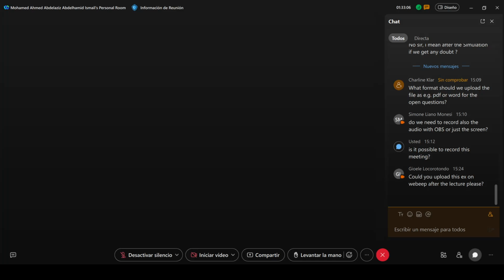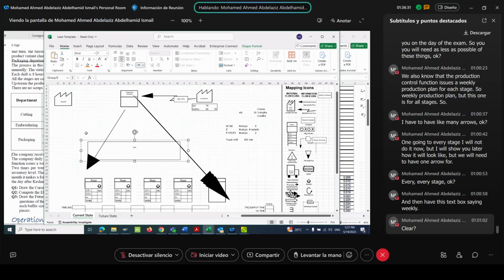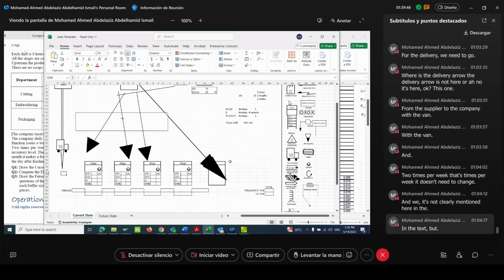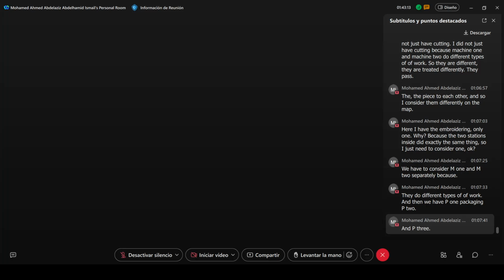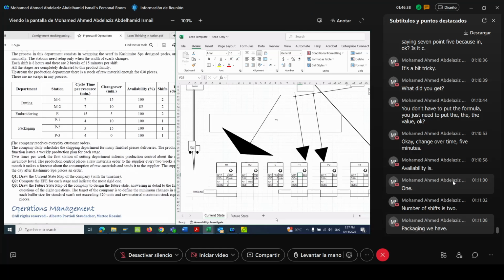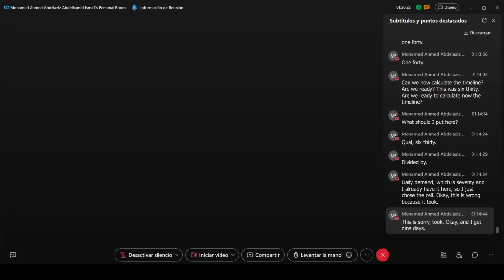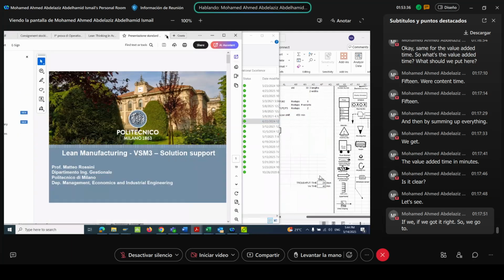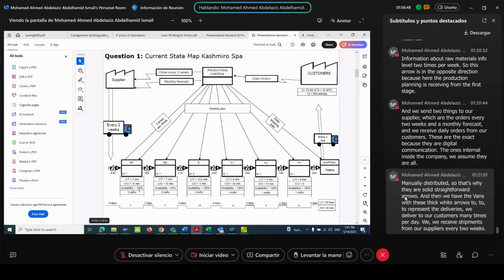Recording of screen Exam of Operations management Alejo Matias Lopez Spertino